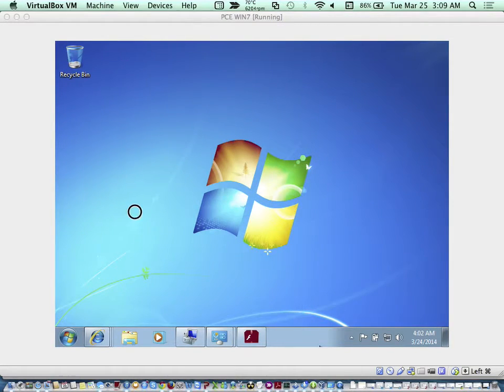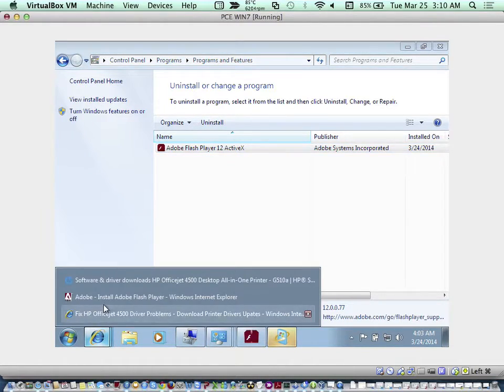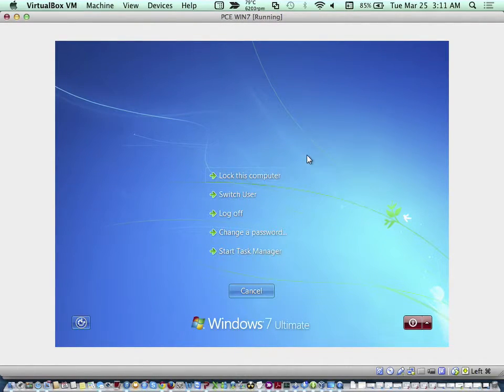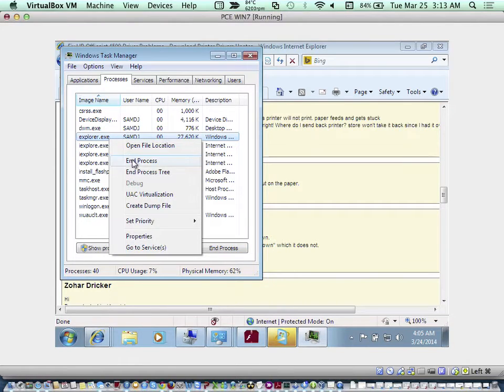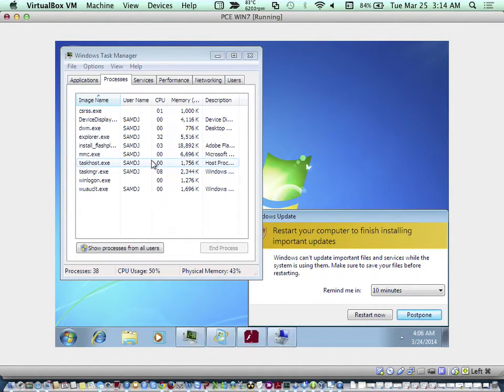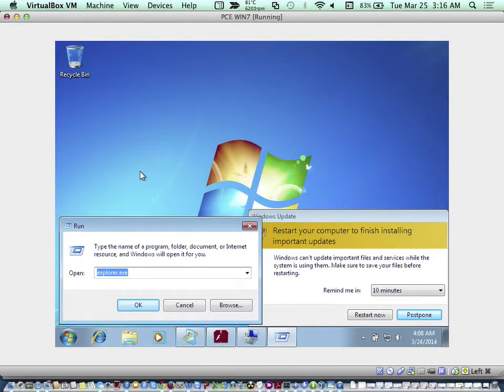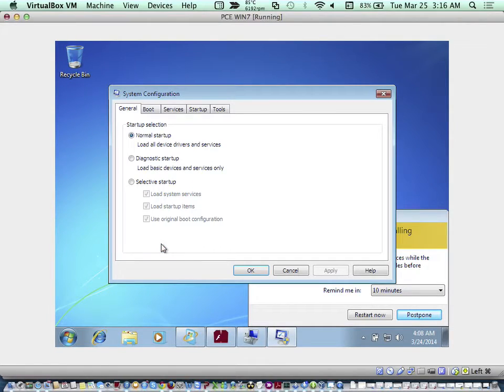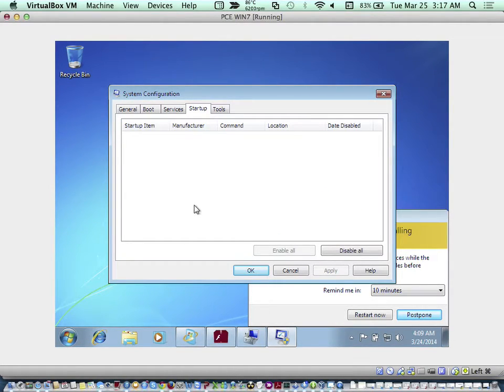Configuring Win7 Pt2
Class Lab A+ DEMO, Student will learn how to Configure Windows 7 After Installation, Use the Task Manager to end Process,How to remove startup programs with Msconfig.